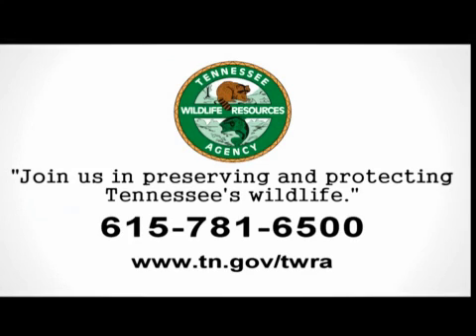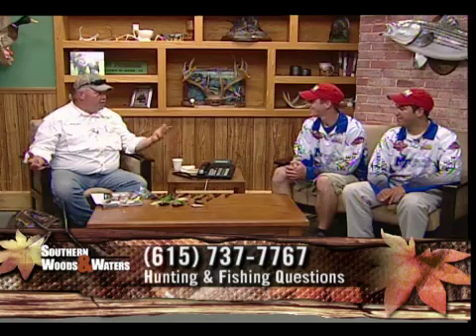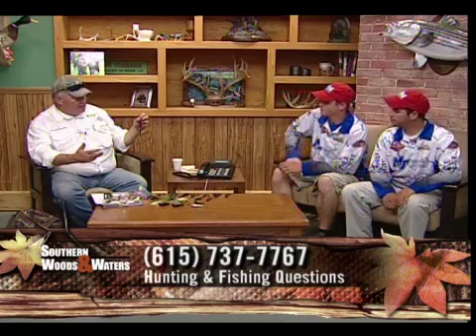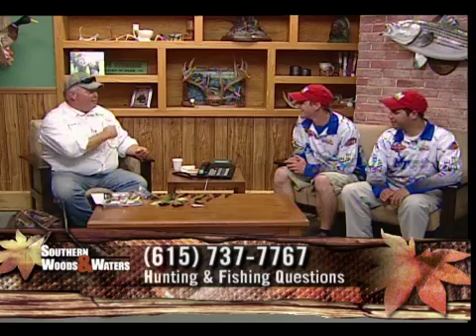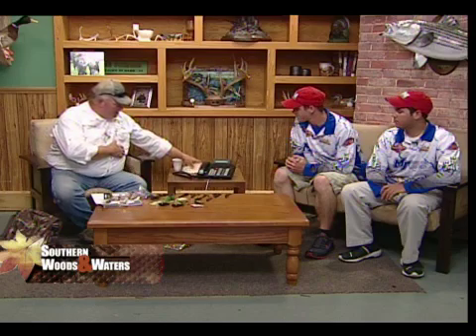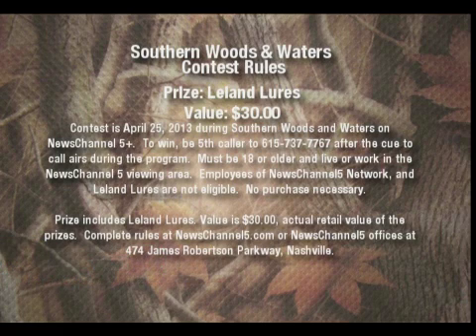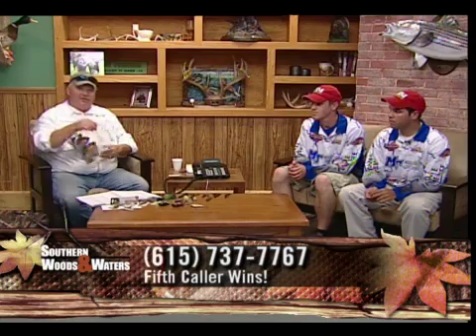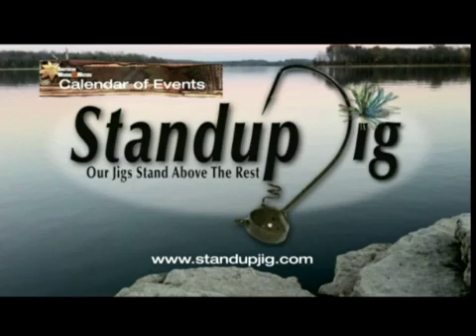April 25, 2013 (Part 2) - Southern Woods & Waters Hunting & Fishing Show with Hugh McNaughten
Date: 04/25/13 - Part 2
Show: Southern Woods & Waters
Host: Hugh McNaughten

This week's guests are:

1) Ricky Malone and Austin Meeks (President) - members of the MTSU Bass Fishing Club

Show Information: Southern Woods & Waters is a live hunting and fishing show filmed in Nashville, TN, and can be seen on NewsChannel5+ on Thursday nights from 8-9pm CST. The show is also aired again on Friday 2-3pm and Sunday 8-9pm. Hugh and his guests provide insight and information for hunters and fishermen in the Middle TN, Southern KY and Northern AL areas. Hugh is also joined each week by his wife, Joy McNaughten, who provides a wonderful recipe segment. Joy is the owner of a commercial real estate sales and property management firm based in Goodlettsville, TN.